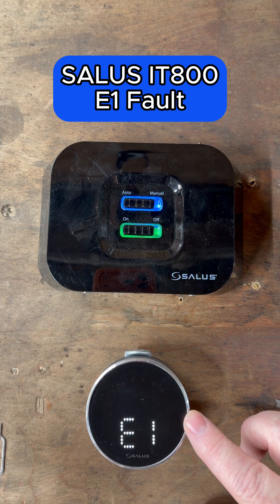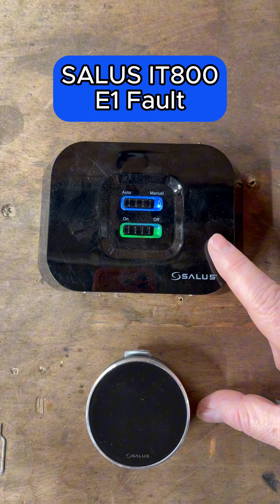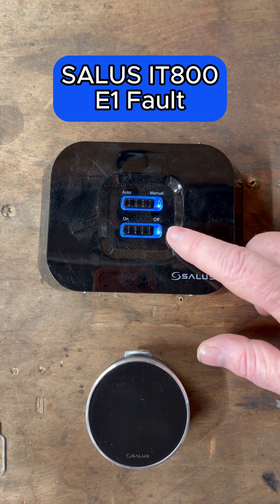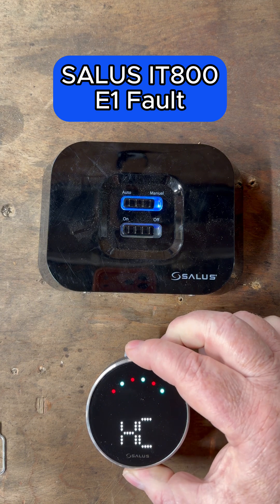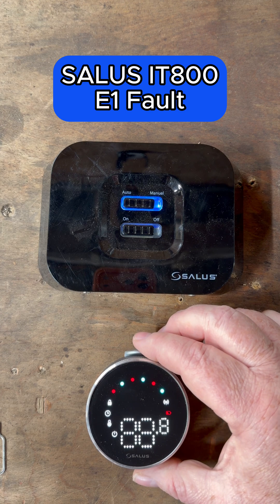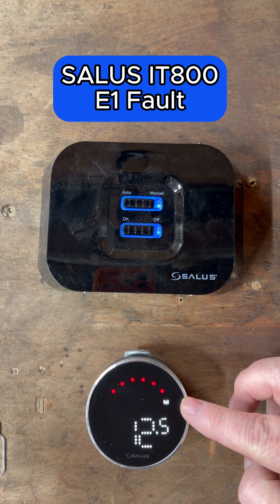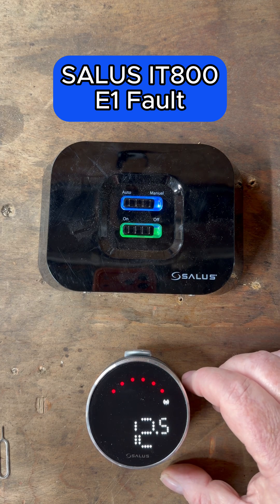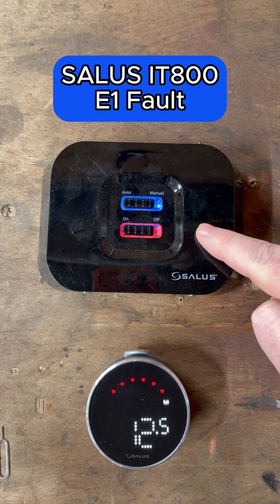E1 Error Solution: Re-Pairing the Salus iT800 Smart Thermostat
E1 Error Solution: Re-Pairing the Salus iT800
The E1 Error indicates the thermostat or receiver has been factory reset and the devices are no longer communicating. The solution is to force both units into pairing mode and re-establish the Zigbee connection.

Step 1: Prepare the Boiler Receiver
You must first put the receiver (the unit connected to the boiler) into pairing mode.

Locate Pinhole: Find the small Zigbee pinhole located on the bottom-left side of the receiver.

Activate Pairing: Insert a pin and hold it for approximately 3 seconds.

Confirm Mode: The status light on the receiver will begin to flash blue, indicating it's ready to accept a new connection.

Step 2: Factory Reset and Pair the Thermostat
This step simultaneously clears the thermostat and forces it to connect to the flashing receiver.

Wake Up: Click the thermostat to wake it up.

Enter Menu: Press and hold the main button until the screen displays HC.

Navigate to Reset: Turn the dial until the display shows FR (Factory Reset).

Confirm Reset: Press the button, rotate the dial to YES, and press the button one last time.

Connection: The thermostat will automatically start searching. A symbol on the screen will flash, and once a connection is made, the symbol will turn solid.

Step 3: Finalize the Connection
Finalize Receiver: Go back to the receiver and press and hold the Zigbee pinhole underneath for about 3 seconds once more.

Error Cleared: The light will turn solid green (or its normal operating colour), confirming the pairing is complete and the E1 error is resolved.

You can now test the connection by increasing the thermostat temperature; the light on the receiver should turn red.